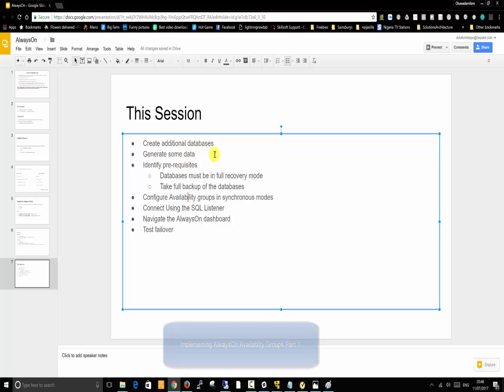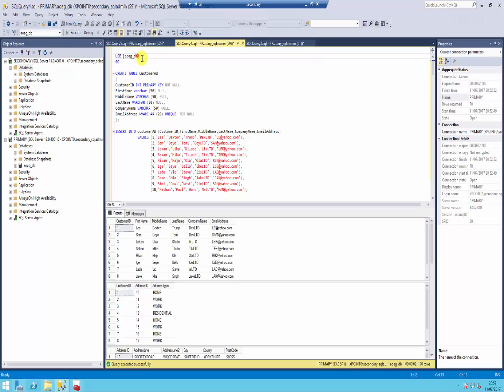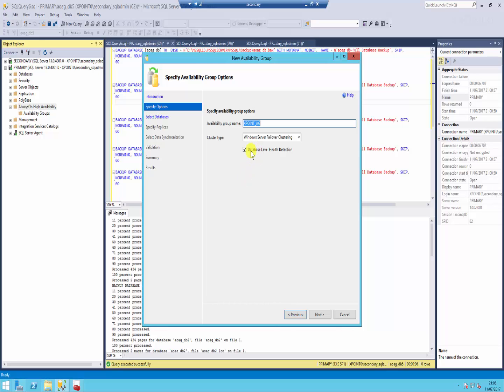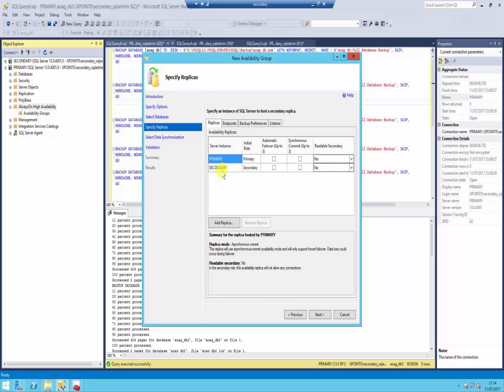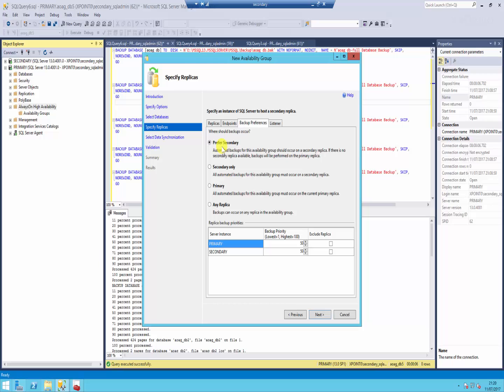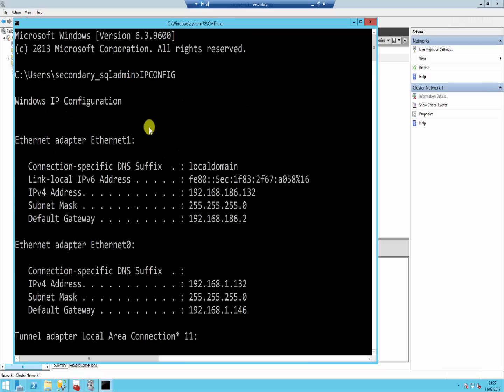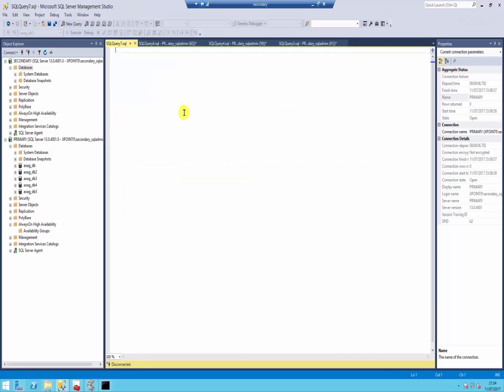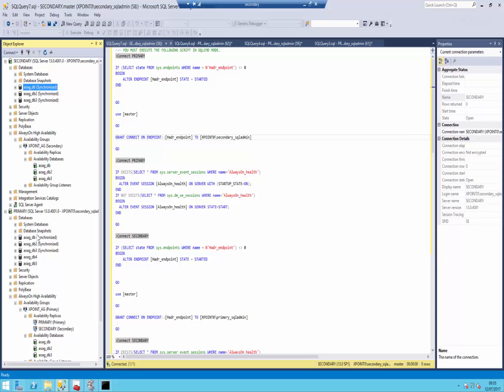11 Implementing AlwaysOn Availability Groups 2016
This is the moment we have been waiting for !!!

In this video we shall implement Always On Solution for our databases and test how the automatic failover works.